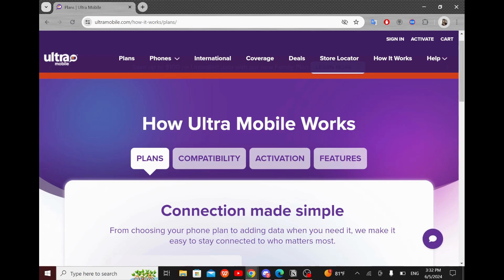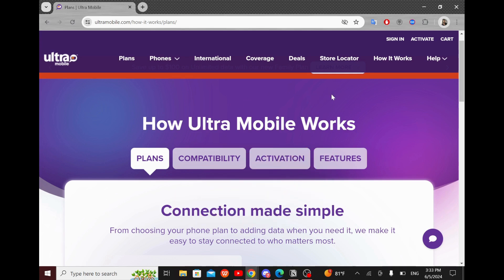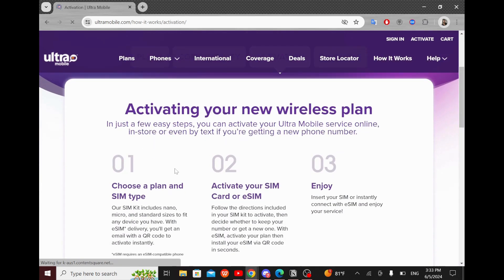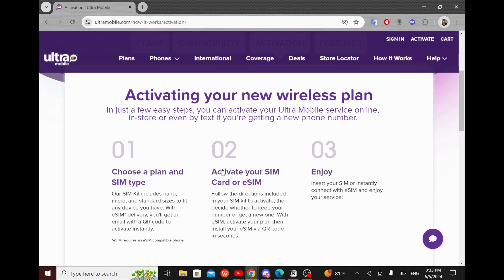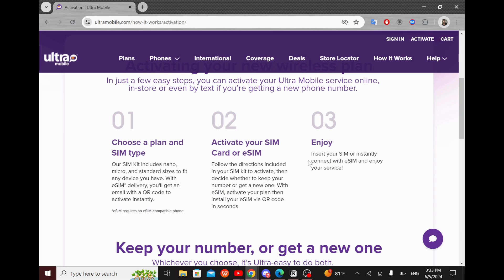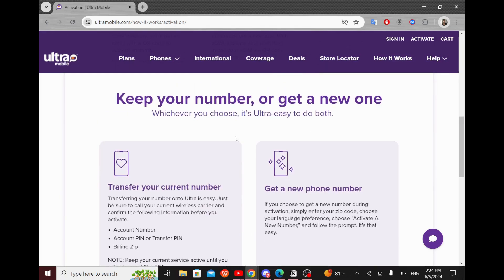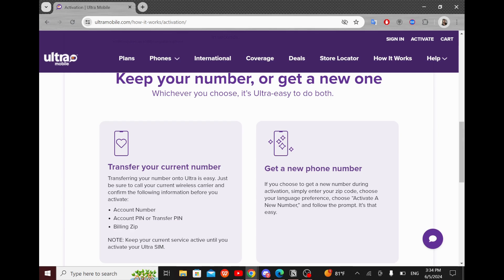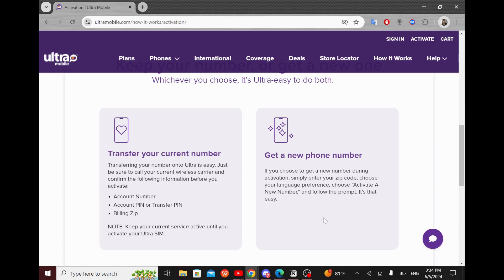How To Activate Ultra Mobile SIM Card - Full Guide (2025)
In this video I will show you how you can Activate Ultra Mobile SIM Card